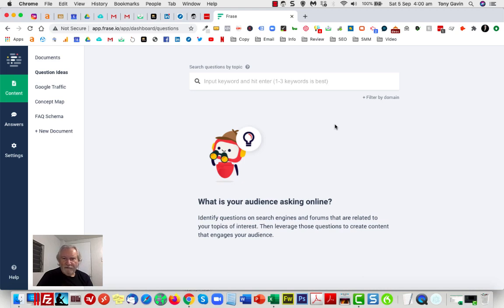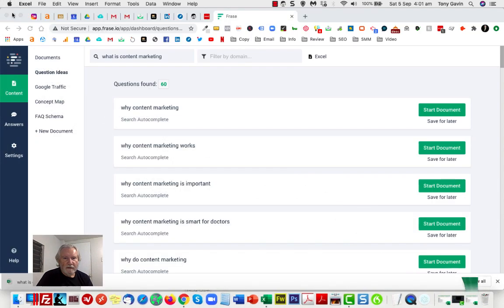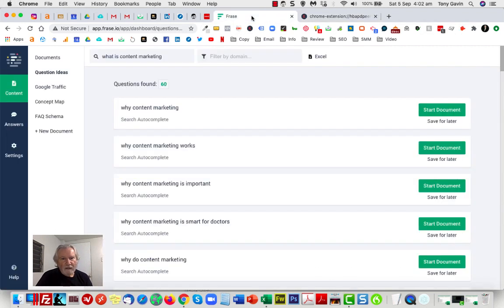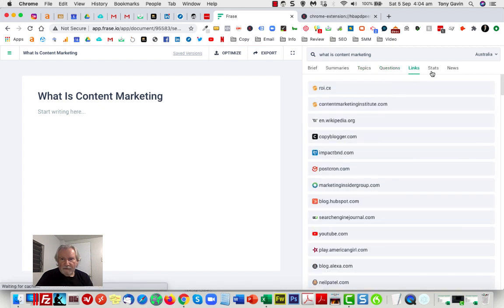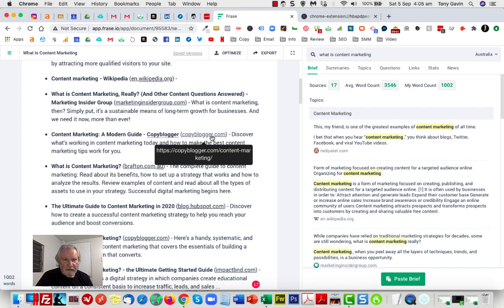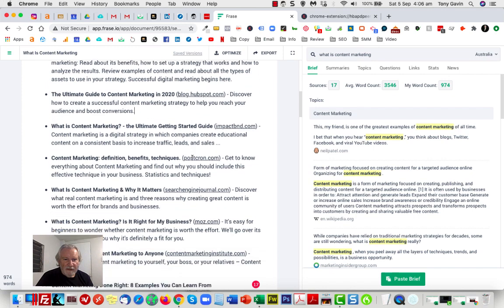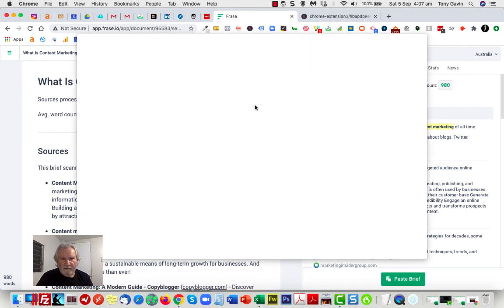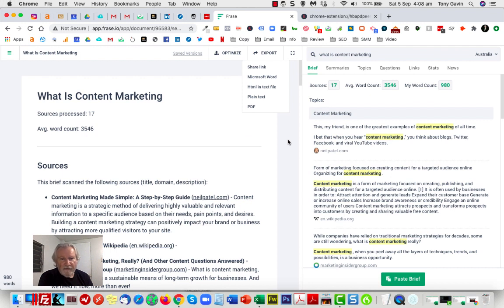HOW I USE FRASE.IO TO CREATE COPY BRIEFS IN UNDER 10 MINUTES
This is the down and dirty version of how I create copy briefs in under 10 minutes, using Frase. It's not a comprehensive tutorial, as Frase offers a lot more than what I'm using in the video. Hope you find the video useful.